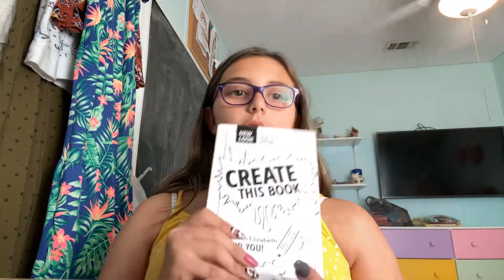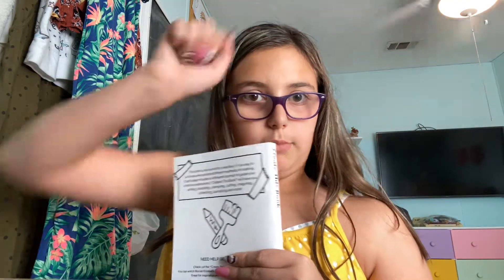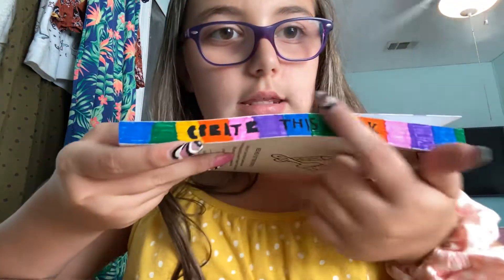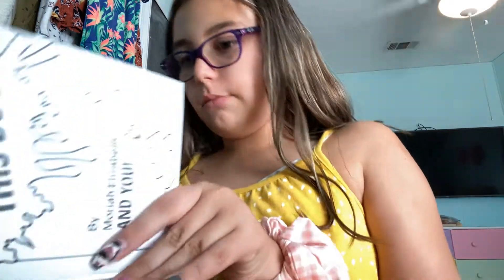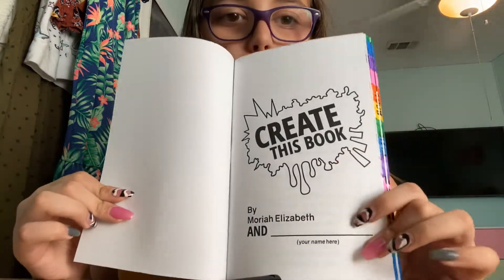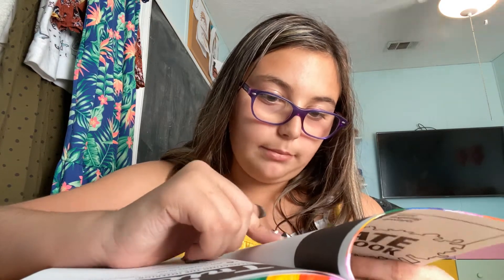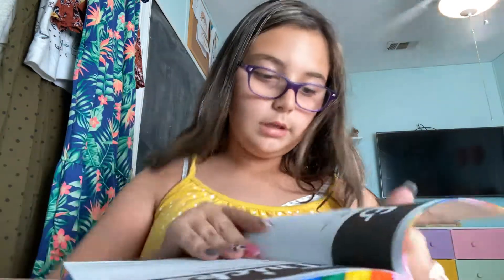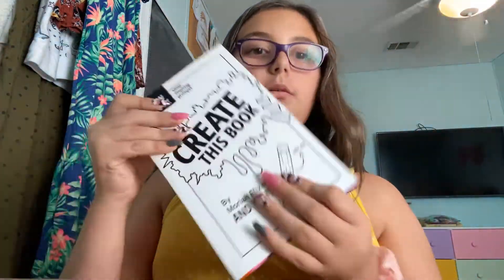Create this book (Episode 1)